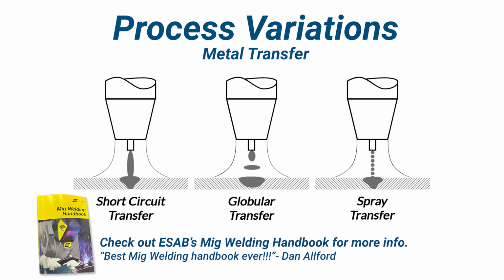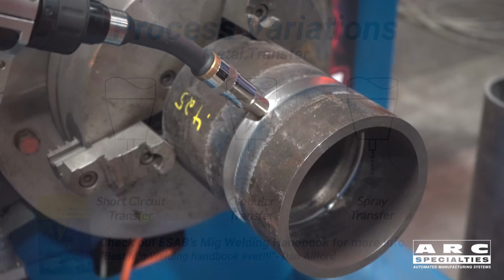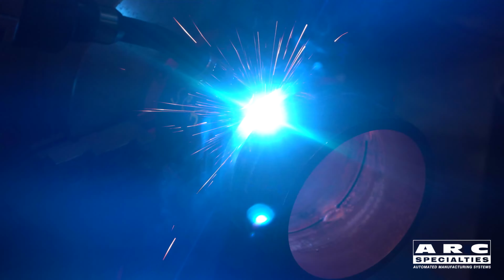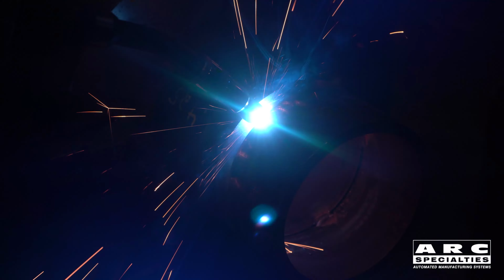WOW Episode 32: GMAW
Gas Metal Arc Welding, or GMAW, is a unique welding process in which there are several different modes of transfer. The three are so different that they are effectively different processes. Most GMA is short-circuiting transfer in CO2 or Argon with 25% CO2. "Short Arc" is great for open roots on pipe and thin metal, because of low heat input. But this same low penetration arc also makes Short Arc prone to lack of fusion defects. This is one reason that Short Arc is NOT prequalified for structural welds.

The second mode of transfer is globular, in which molten metal particles larger than the wire diameter transfer across the arc. This mode occurs at high current levels. I see globular in many shops, but I personally don't find it too useful.

At the same high current levels with 15% or less CO2 or 5% O2, you have Spray Transfer. Spray is great for penetration but generally only works in the flat position.

Pulsed Spray is another variation on GMA. It works with inexpensive solid wire, low smoke, good penetration, and you can weld vertical and overhead. Yet it is rarely used. The goal of this Weld of the Week is to encourage you to consider GMA Pulsed Spray welding for your next welding application.

Watch the video below to see how it works.

0:00 - Introduction to GMAW Transfer Modes

0:45 - Short Circuiting Transfer (Short Arc)

1:15 - Globular Transfer

1:50 - Spray Transfer vs Pulsed Spray

2:40 - Why Use Pulsed Spray Welding